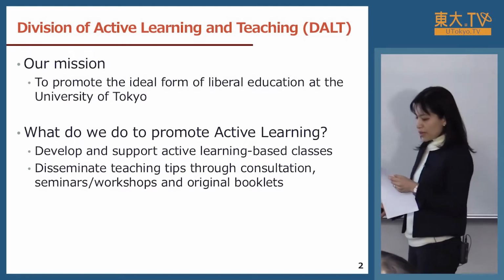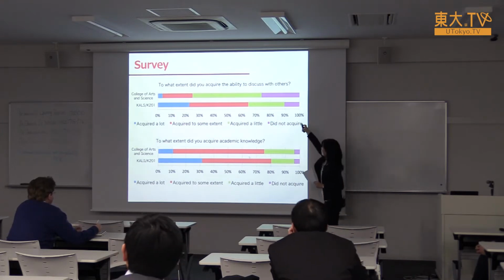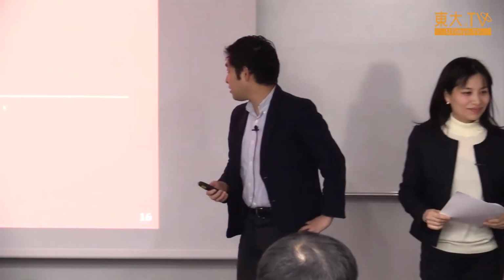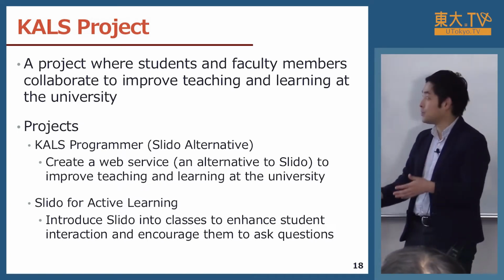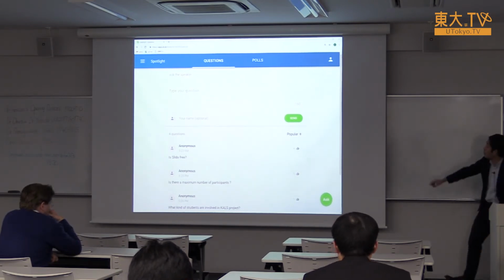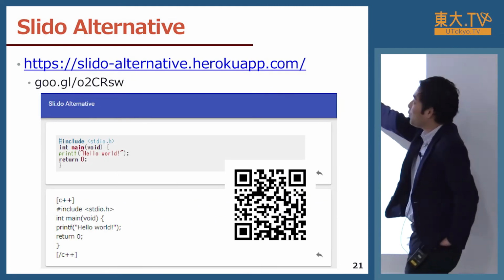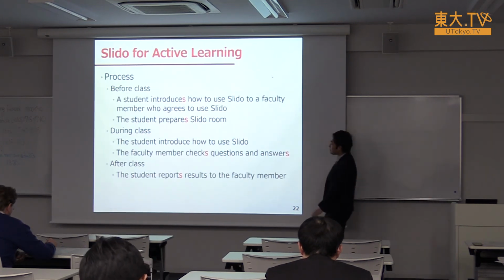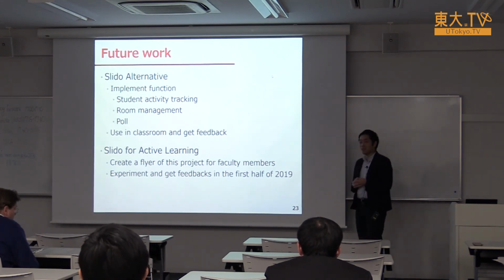小原優貴・吉田塁 "How do we Promote Active Learning?" ーGlobal Faculty Development Symposium : Spotlight II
東大TV（ ）で公開中の一部のコンテンツをこちらのYouTubeチャンネルでもご覧いただけます。

この講演では、東京大学初のICT(Information and Communication Technology)支援型協調学習教室である Komaba Active Learning Studio（KALS）の活動についてご紹介します。

トマ・ピケティ氏、マイケル・サンデル氏、アウンサンスーチー氏らの講演をはじめとして、YouTubeでは見られない動画がたくさんあります！！
★★★動画はこちらから （東大TVウェブサイト）★★★

運営：東京大学 大学総合教育研究センター